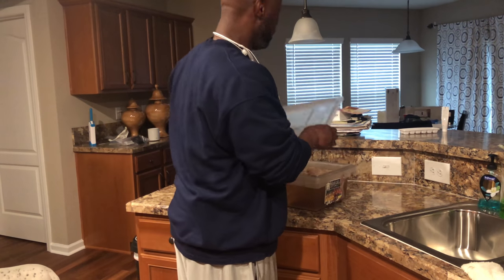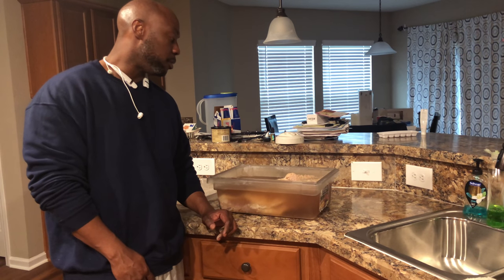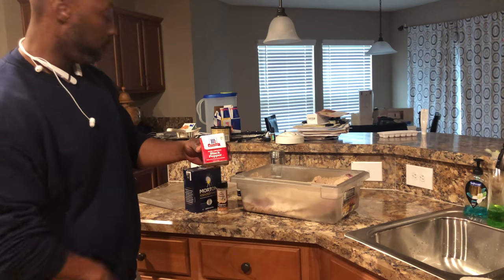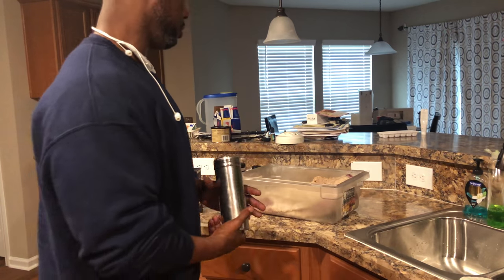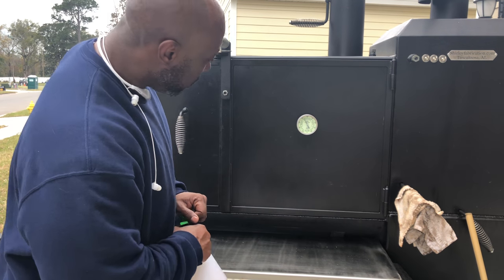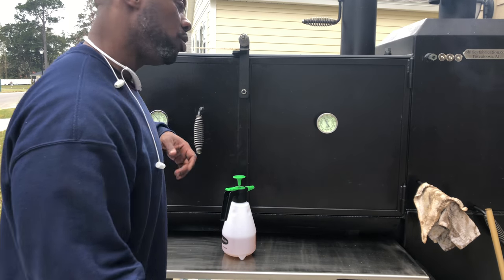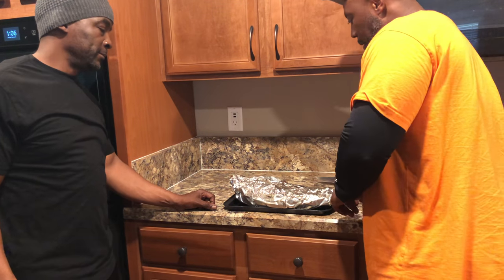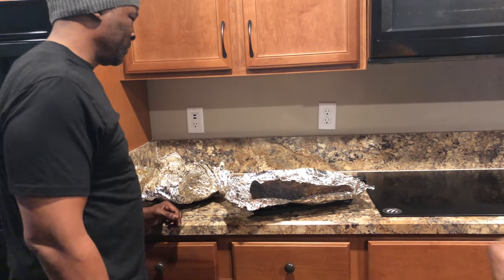Brisket!!!!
KAMADO VISION SMOKER

SMOKEY MOUNTAIN WEBER 18 INCH

SMOKEY MOUNTAIN WEBER 22 INCH

Maverick ET-732 REDI CHECK TEMP GAUGE

Maverick ET-733 REDI CHECK TEMP GAUGE